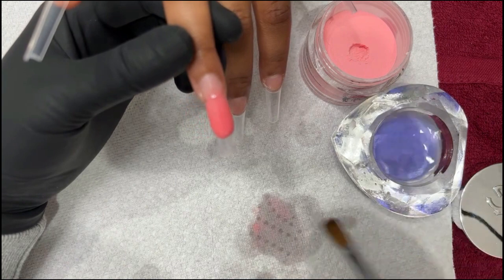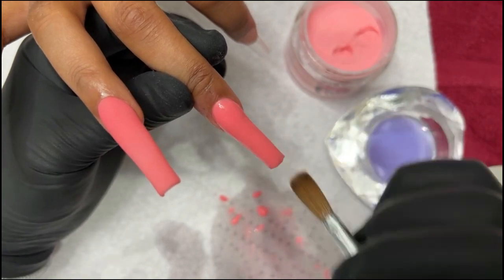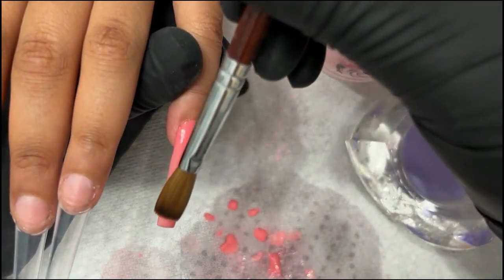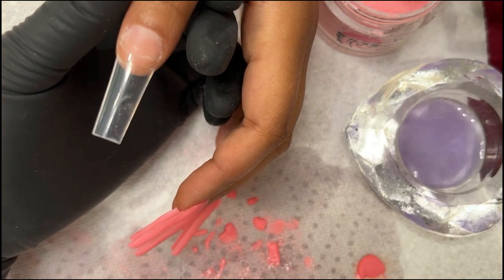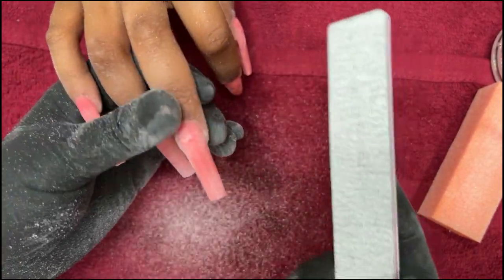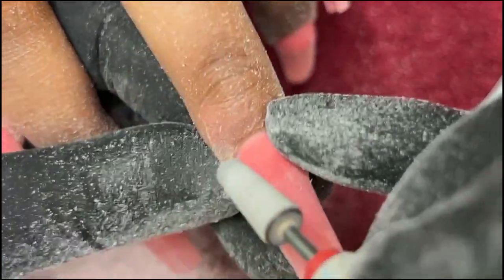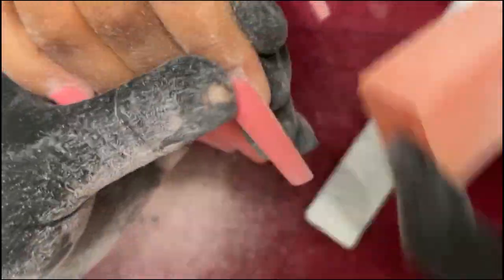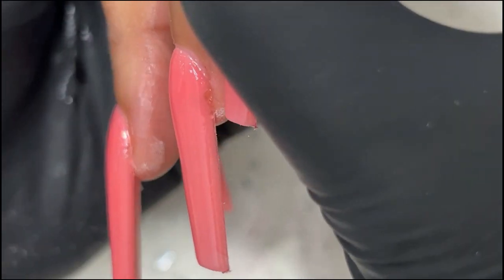Instructions for applying 2 long nail powder and how to get Liquit || Nail Dad - Thuc Nguyen